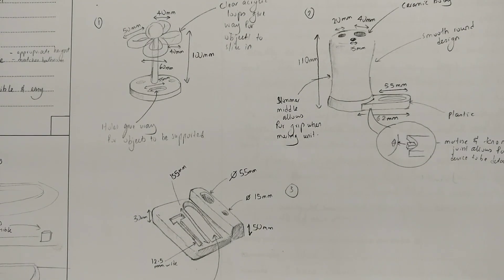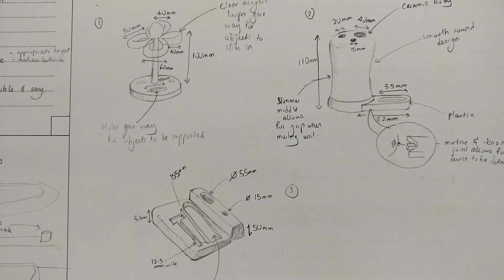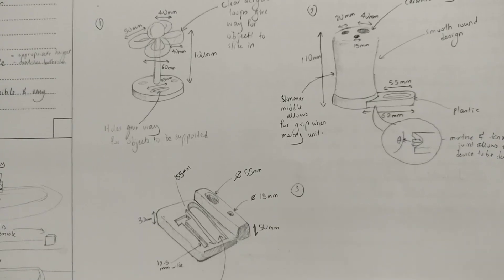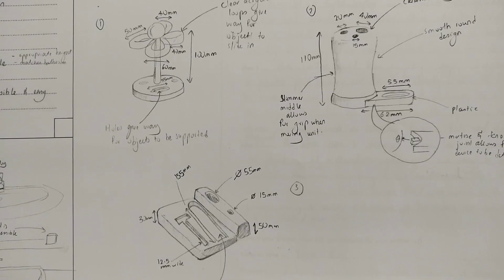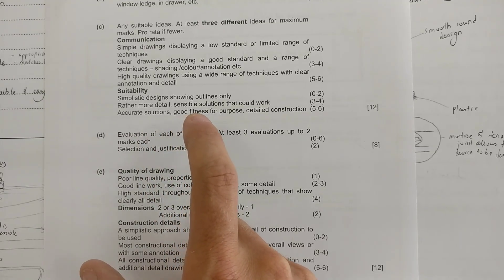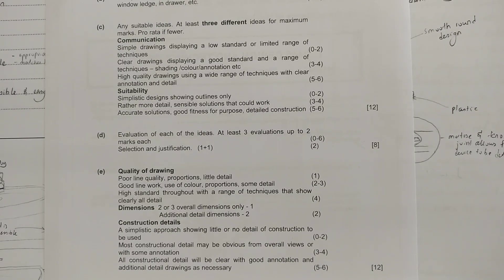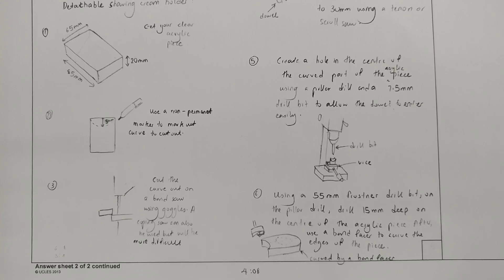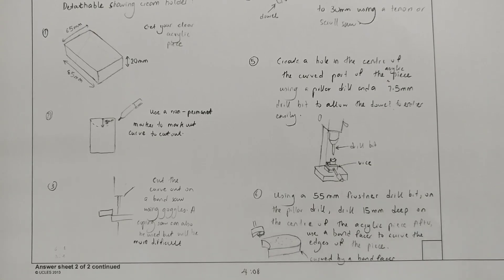Design exam assistance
This video takes you through how to do well in the design exam for CIE resistant materials. unit code: 0445